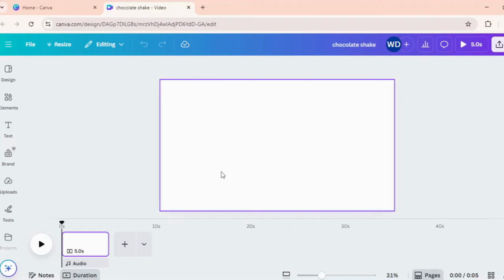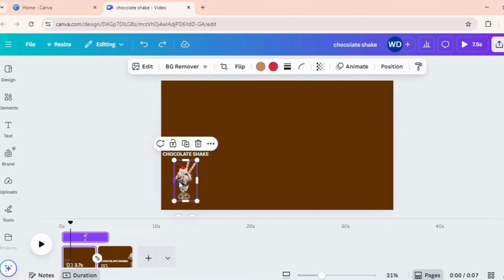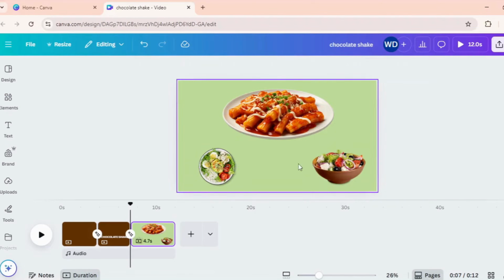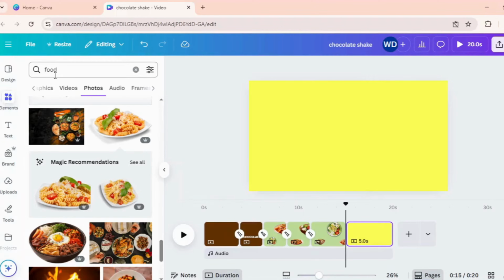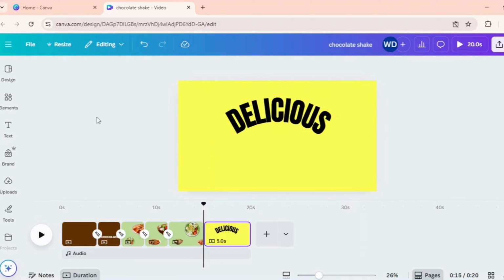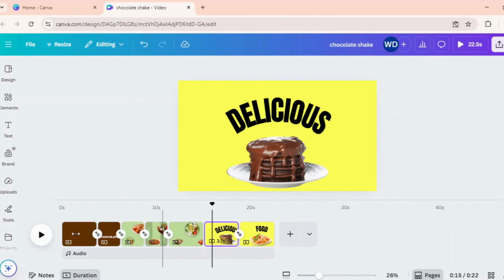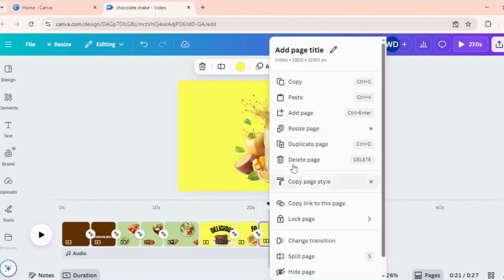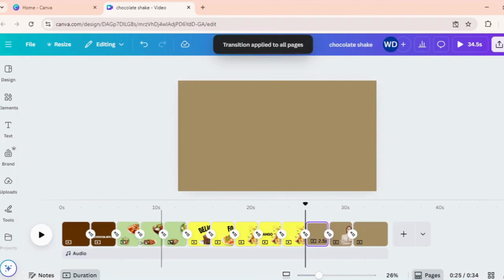Match and Move Animation Tutorial in Canva 🎯 | Smooth & Smart Transitions!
Want to create smooth, pro-level animations in Canva without complex tools?

🎥 In this tutorial, learn how to use the Match and Move animation feature in Canva to make objects flow seamlessly between slides — perfect for presentations, reels, and video content!

🛠️ What You’ll Learn:

How “Match and Move” animation works

Setting up objects across multiple pages

Smart layering and alignment tips

Export settings for reels, intros & slideshows

📌 Perfect For:

YouTube intro/outro animations

Instagram reels & stories

Product promo videos

Branded motion graphics